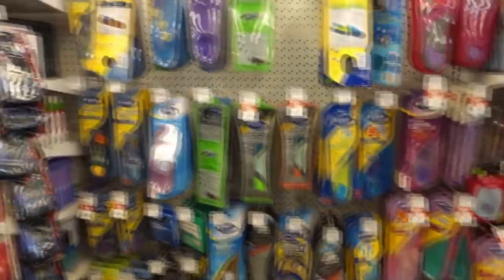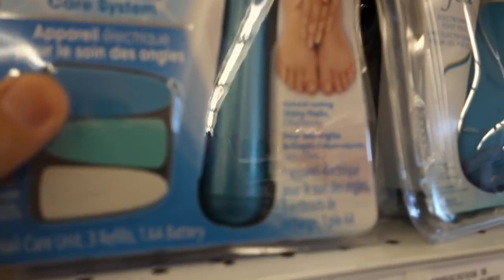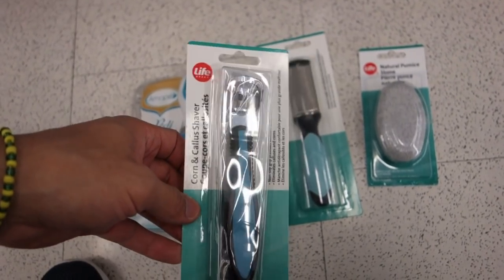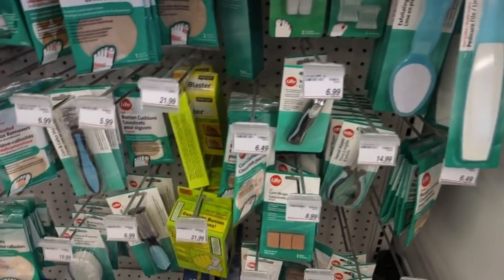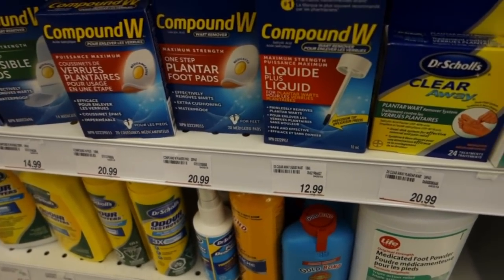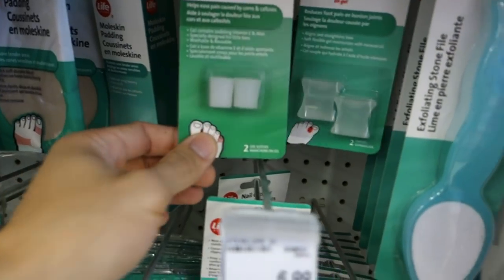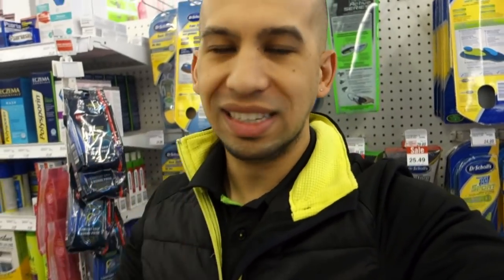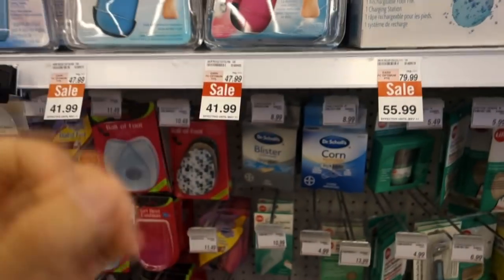BEST FOOT PRODUCTS TO BUY TO TREAT HARD SKIN?! FOOT HEALTH MONTH 2018 #8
It's the END OF THE TOE BRO...Please watch to understand what is happening to me and this channel.

Thank you for all the years of love and support. If there is one thing you can do to help keep Toe Bro alive, please join 'The Foot Hub' so when I am back we can create something even better!

Your help and support will help me to keep bringing more videos and continued education to you!
Get your LIFETIME membership to my videos for ONLY $25. Don't wait till I come back in 2025 and my channel is now subscription based.

This is your chance to become a "Toe" for life at a CRAZY DISCOUNT, just $25 One-Time fee to watch all new Toe Bro videos and never have to worry about a subscription fee again!
Hi! My name is Jonathan and I am a Chiropodist (Foot Specialist) in Toronto, Canada.

May is 'Foot Health Month' in Canada and I am going to try to use this month to give you guys as much advice and information about how to keep your feet healthy.

FOOT HEALTH MONTH 2018 #8

After discussing how corns and callouses are formed, and then watching an extreme case of hard skin removal, today we go to the local pharmacy to discuss what over-the-counter products are available for you to buy! We will discuss some of the pro's and con's of each product to hopefully give you more information on what might be best for you!

Love,

PS...What do you think of this month's video series?! Please give me some feedback on what you have learned!

WANT TO LEARN MORE FROM THE TOEBRO IN PERSON?!
TOEBRO FOOT CARE 101 SEMINAR IN TORONTO, CANADA JUNE 9 2018
LIMITED SPOTS AVAILABLE!!!

FOOT TOOLS TO HELP WITH HARD SKIN REMOVAL
Angelfeet Foot File

EXAMPLES OF FOOT PRODUCTS IN VIDEO:
Amope Pedi Perfect Luxury Gift Set, 8 piece, Batteries Included

Fairyland 2 PCS Foot File Foot Rasp and Foot File Stainless Steel Feet Corn Callus Remover:

Dr. Scholl’s Comfort and Energy Massaging Gel Insoles for Men:

Natural Earth Lava Pumice Stone for Foot Callus:

Camera - Sony DSC-RX100